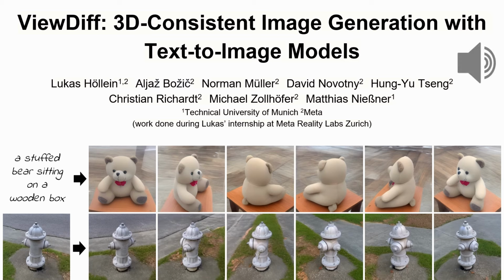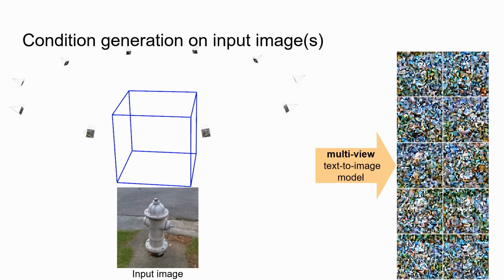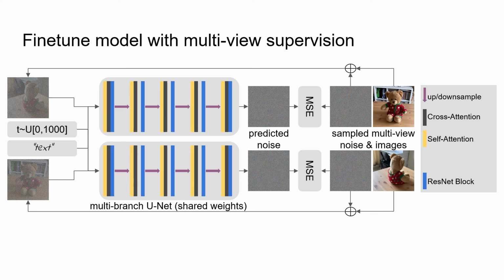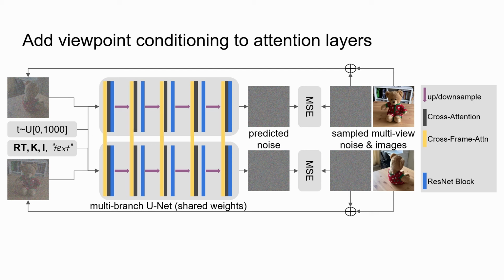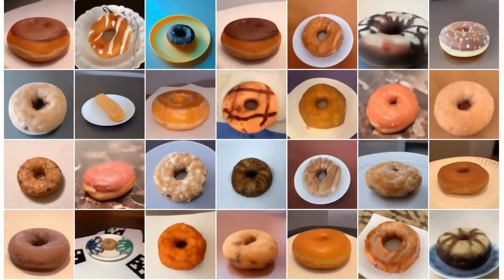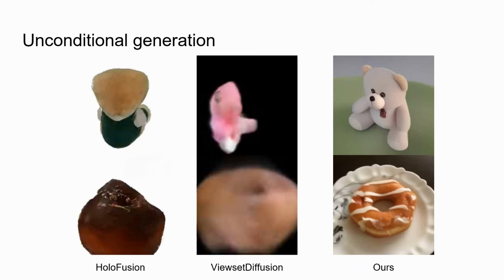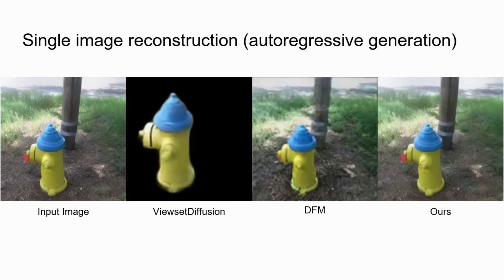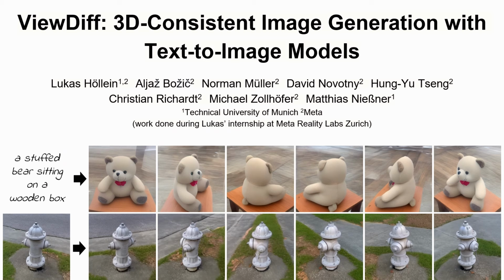ViewDiff: 3D-Consistent Image Generation with Text-To-Image Models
3D asset generation is getting massive amounts of attention inspired by the recent success on text-guided 2D content creation. Existing text-to-3D methods use pretrained text-to-image diffusion models in an optimization problem or fine-tune them on synthetic data, which often results in non-photorealistic 3D objects without backgrounds. In this paper, we present a method that leverages pretrained text-to-image models as a prior, and learn to generate multi-view images in a single denoising process from real-world data. Concretely, we propose to integrate 3D volume-rendering and cross-frame-attention layers into each block of the existing U-Net network of the text-to-image model. Moreover, we design an autoregressive generation that renders more 3D-consistent images at any viewpoint. We train our model on real-world datasets of objects and showcase its capabilities to generate instances with a variety of high-quality shapes and textures in authentic surroundings. Compared to the existing methods, the results generated by our method are consistent, and have favorable visual quality (-30% FID, -37% KID).